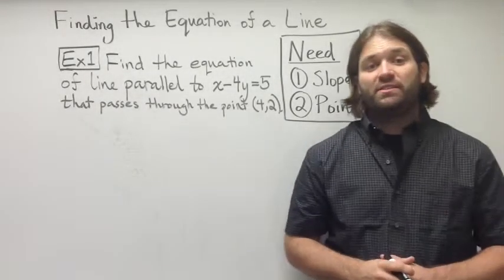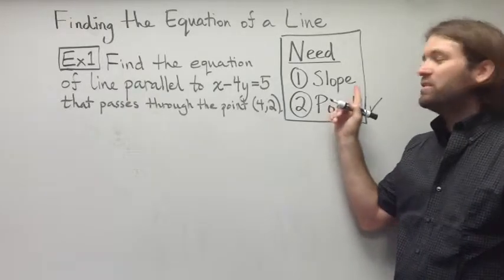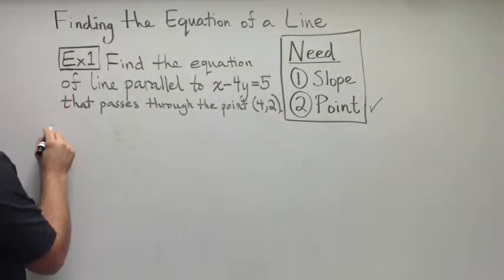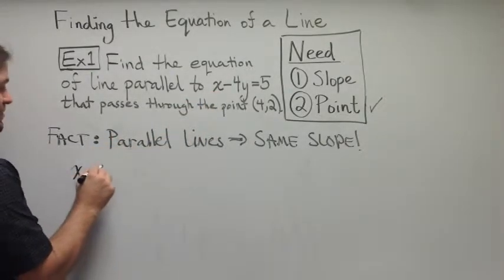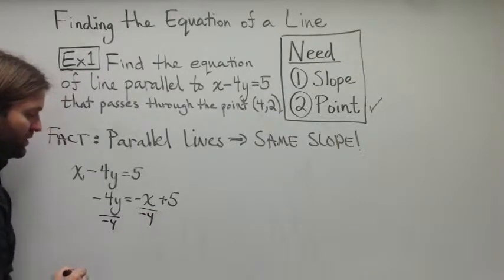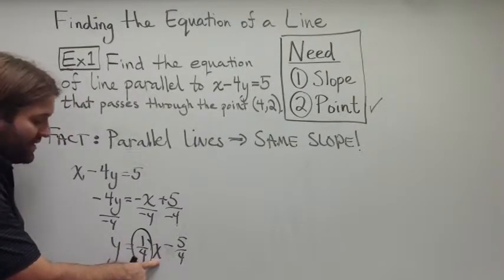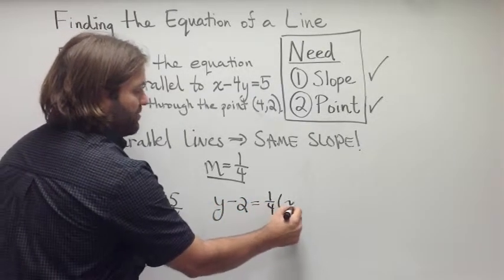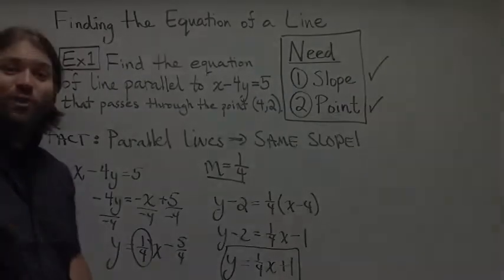Find Equation of a Line Parallel to another line Point Slope method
How to find the equation of a line parallel to another line using the point-slope method.